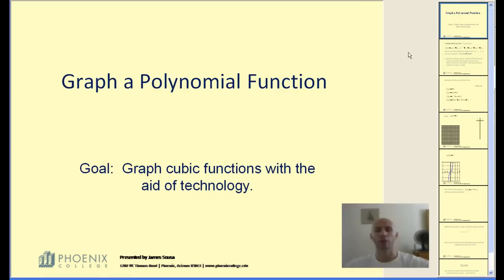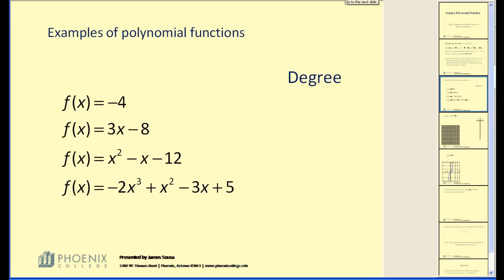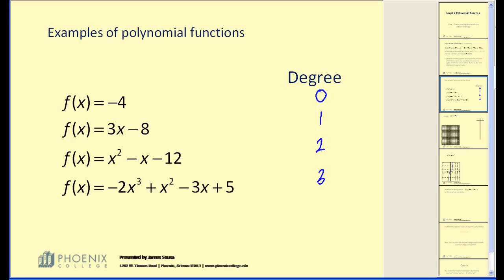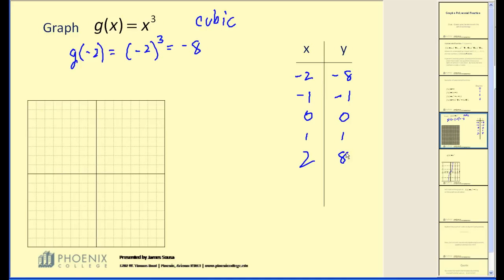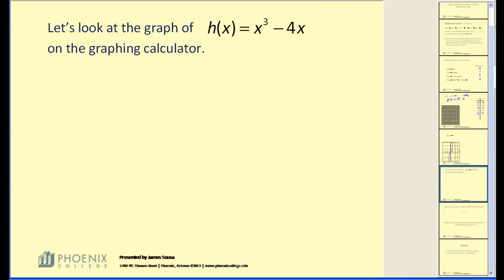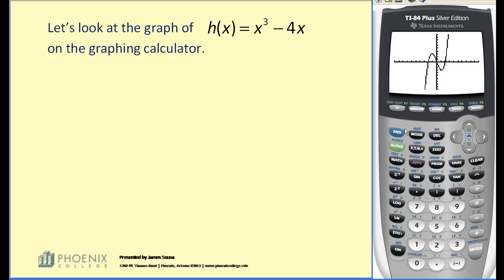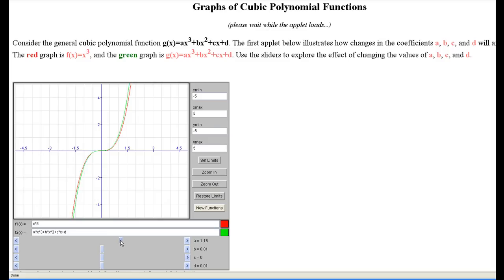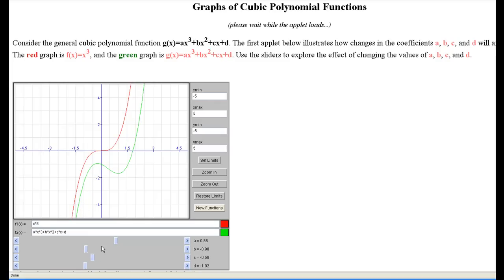Graphing Cubic Functions